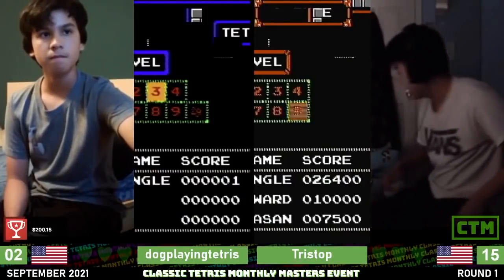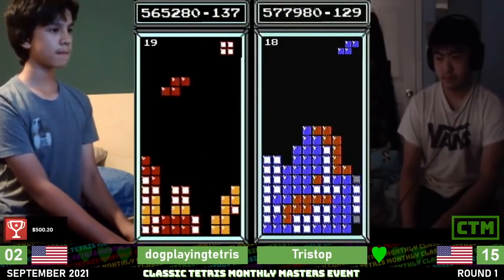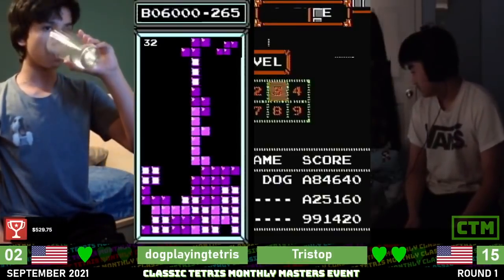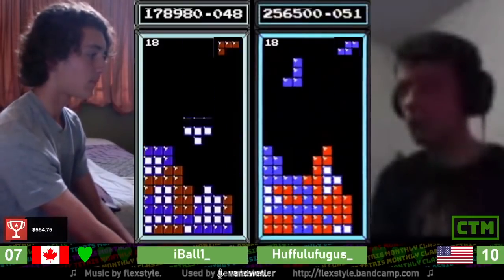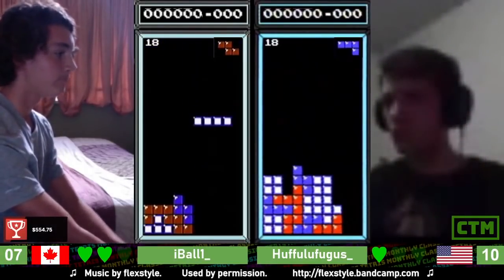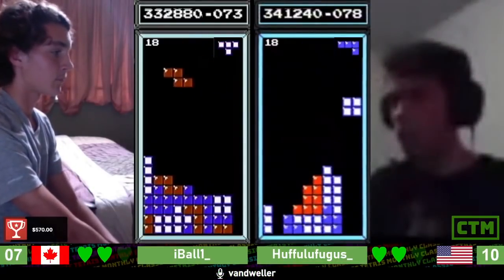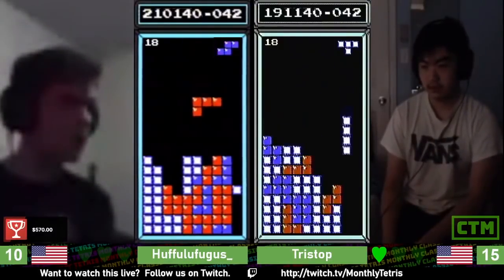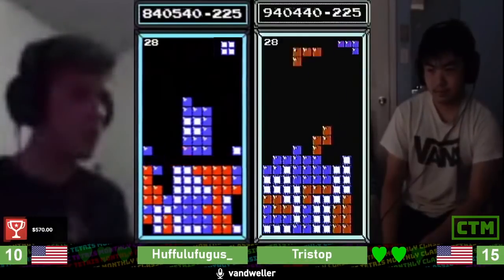Masters Green Bracket: Dog, Tristop, iBall, Huff – Classic Tetris Monthly September 2021 [1/5]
Featuring CTWC Winner dog vs Tristop, iBall vs Huff, and subsequent quarterfinal.

Tune into our events on our official Twitch streams!

Classic Tetris Monthly is a series of monthly Nintendo Tetris tournaments, started by founding mother fridaywitch in December 2017, and resurrected by vandweller in October 2018. Nowadays, it's become the biggest online NES Tetris tournament, expanding to five events: The Masters Event, the Challengers Circuit, the Futures Circuit, the Community Tournament, Tetris Deathmatch and Monday Night Chasedown (with more events to come!)